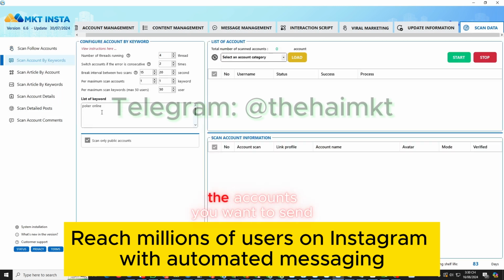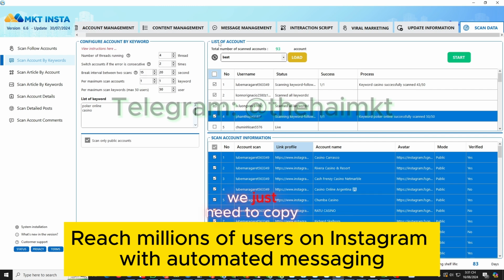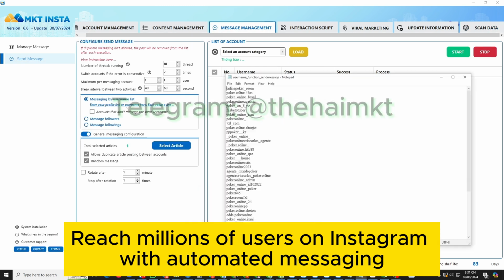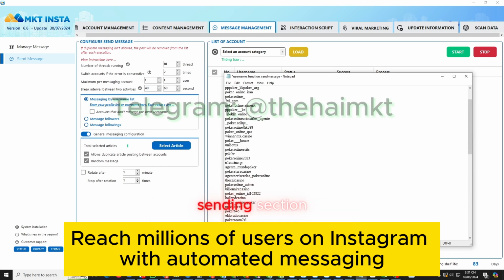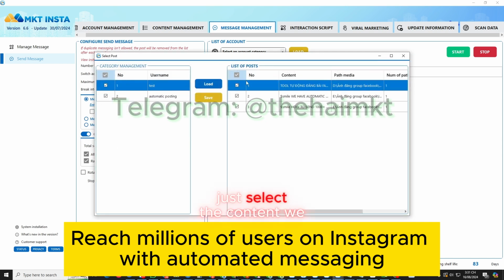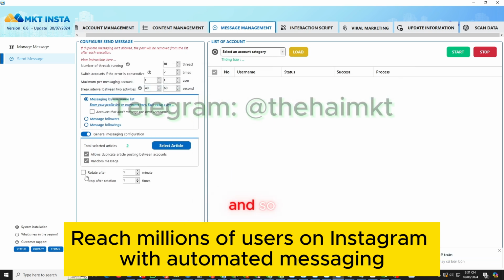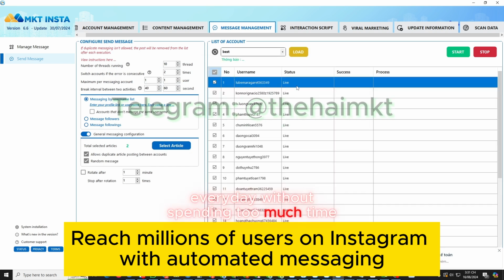Instagram Dm Bot | How To Send 1000+ Messages On Instagram With Just 1 Click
Software to automatically send mass messages on Instagram with just 1 click. Reach millions of people without spending too much time and effort.